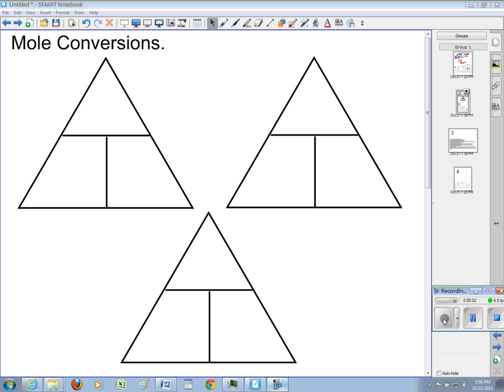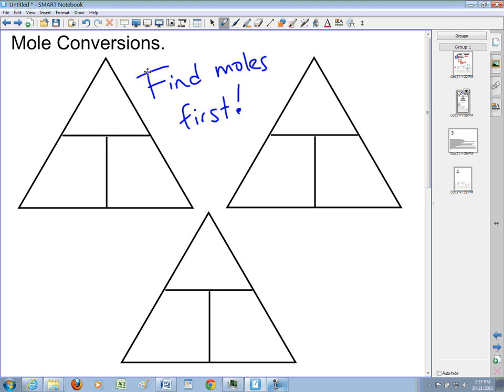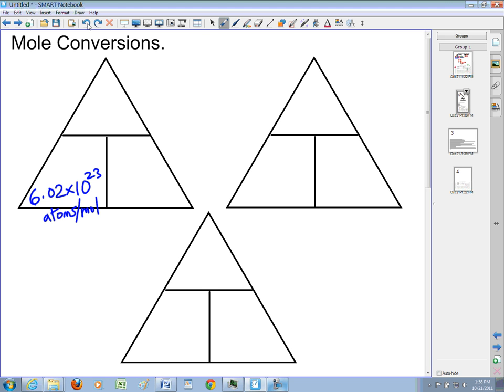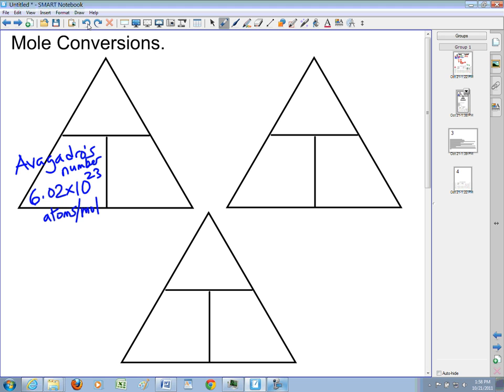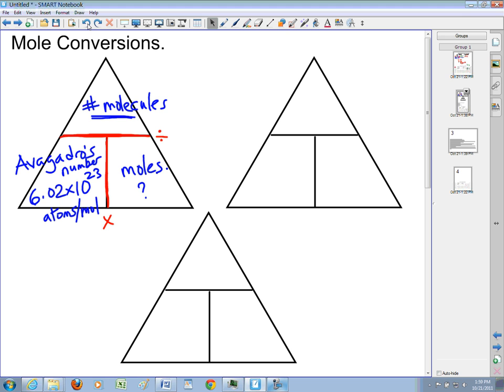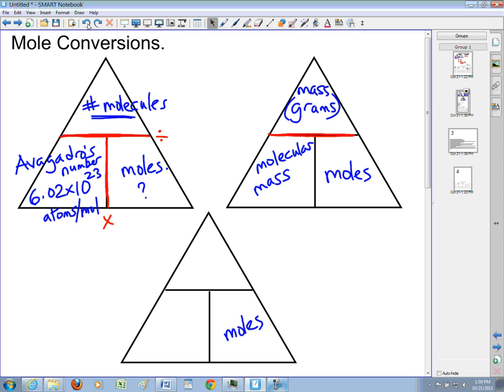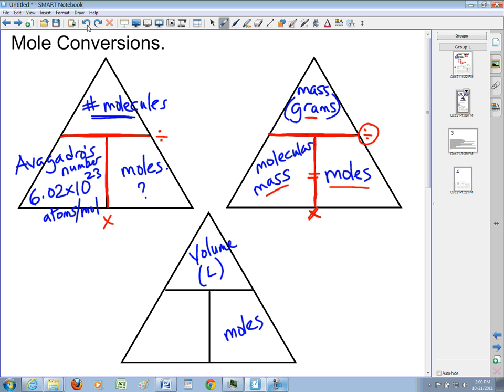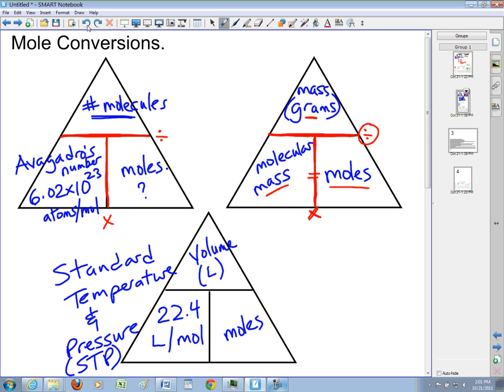Mole Triangles.wmv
A shortcut to converting between moles and 3 variables: grams, number of molecules/particles/formula units, and volume.